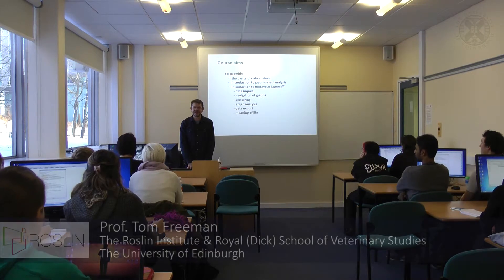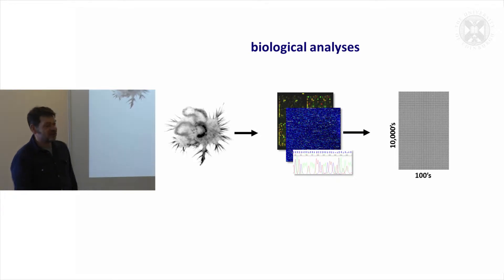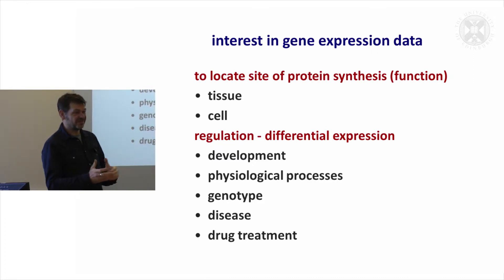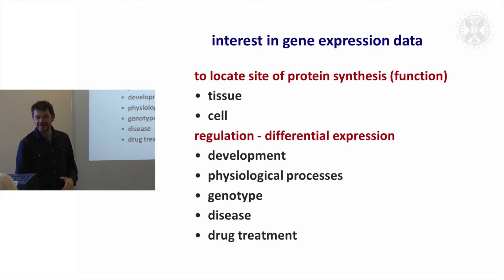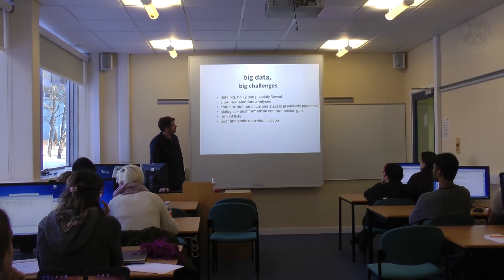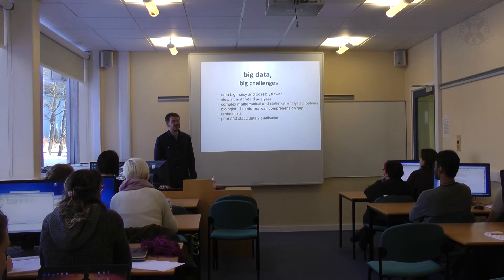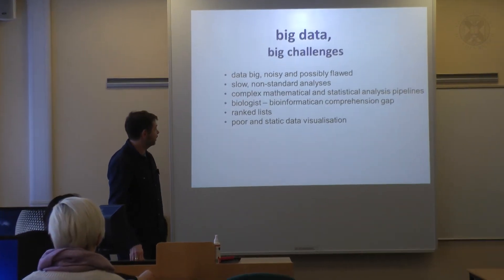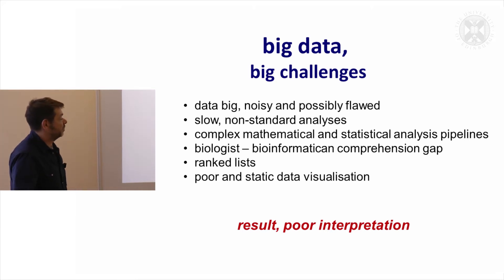1.Introduction to data analysis - course overview (lecture)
Lecture by professor Tom Freeman.
Filmed during a half-day training course held at The Roslin Institute, January 2015.
Content list:

1.Introduction to data analysis - course overview (lecture)
- biological analysis
- interest in gene expression data
- available data (there's lots of it)
- big data, big challenges